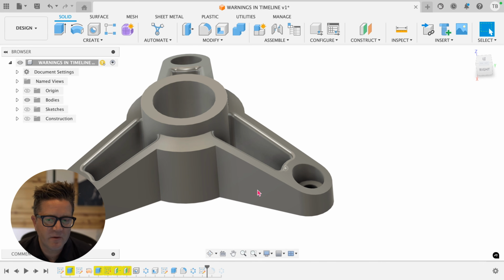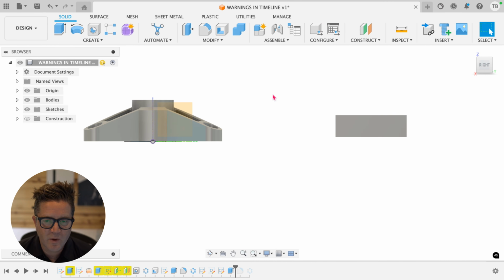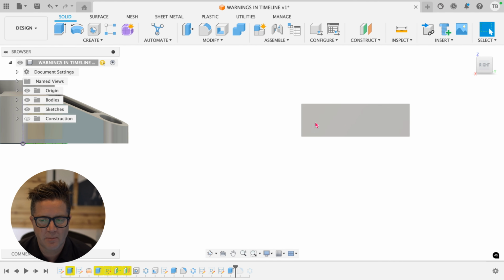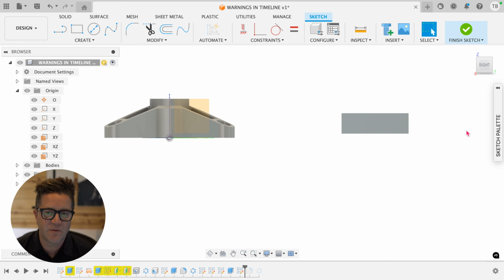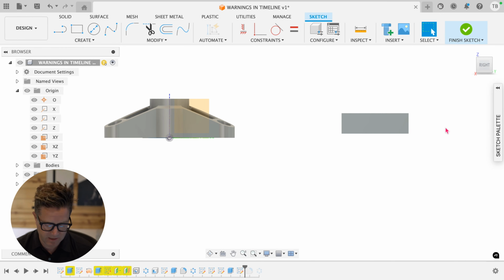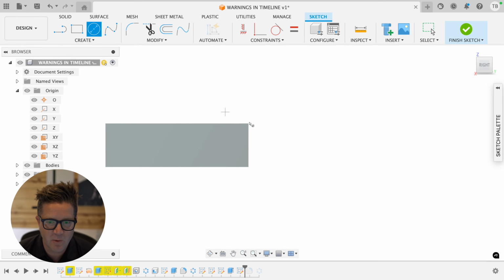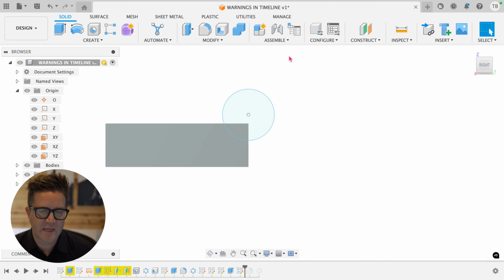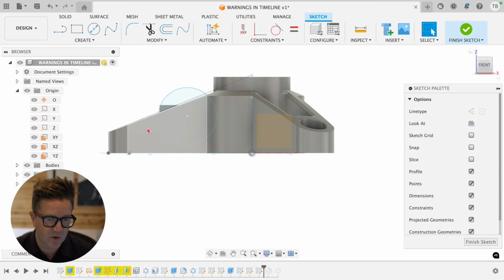Fusion 360 Sketch Jumping Away? Here’s the Real Reason + Fix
Ever start a sketch in Fusion 360, and your view suddenly jumps to a different part of the model — or all the way back to the origin?

This video shows you exactly why that happens and how to fix it by adjusting the Auto Look At Sketch setting in Preferences.

You'll learn:

What triggers the automatic reorientation

Why Fusion defaults to the origin

The best workaround to stay focused on the area you're designing

When to use the Look At tool manually